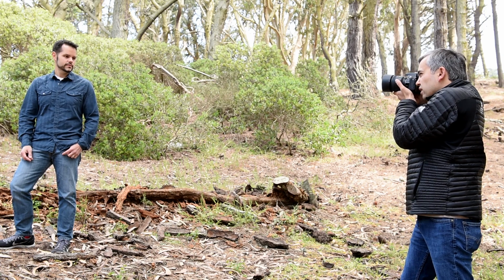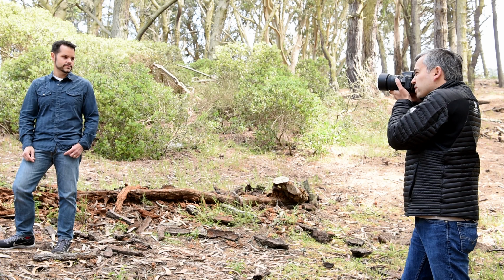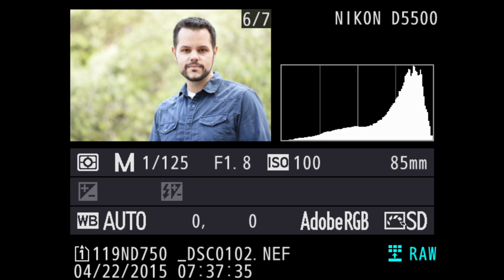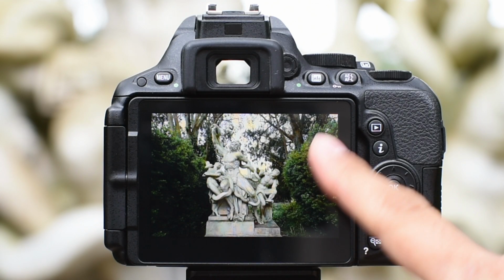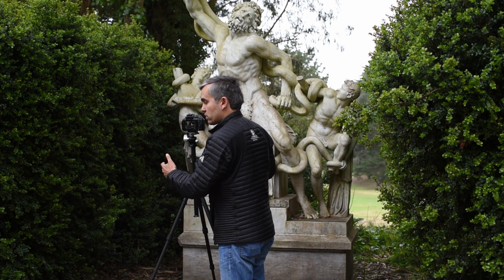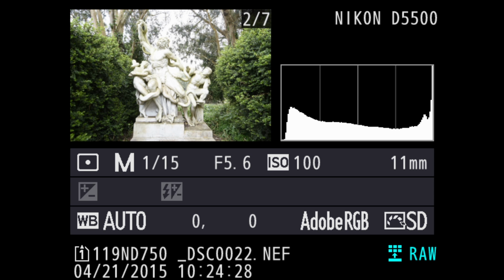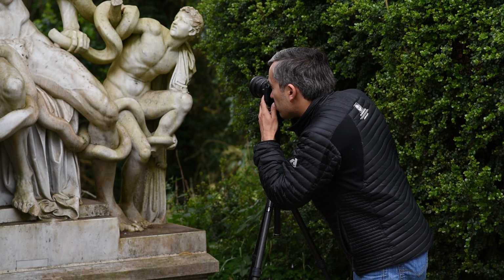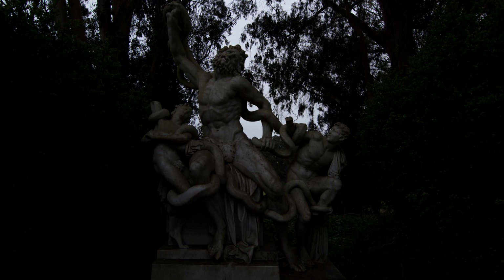Dynamic Range and Histograms - (Photography Basics, Chapter 9)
In this chapter of the Photography Basics course, we explore dynamic range and histograms, and provide some valuable tips on getting the best out of your camera sensor.